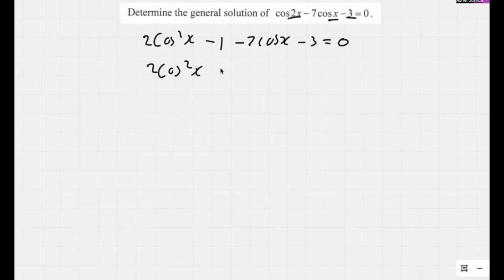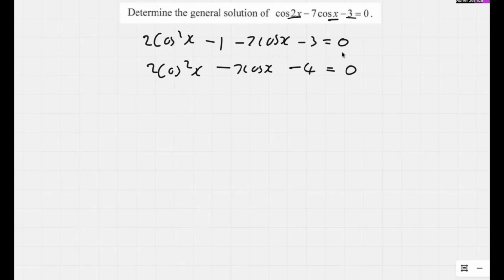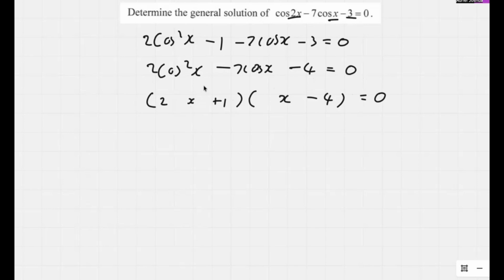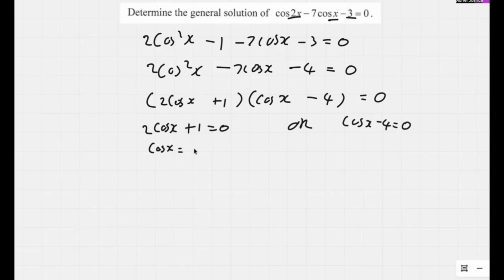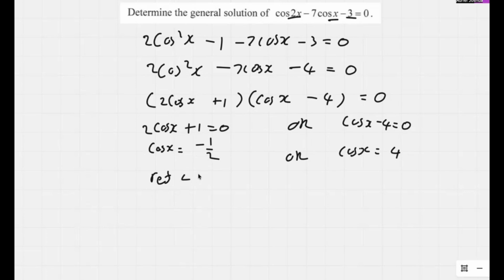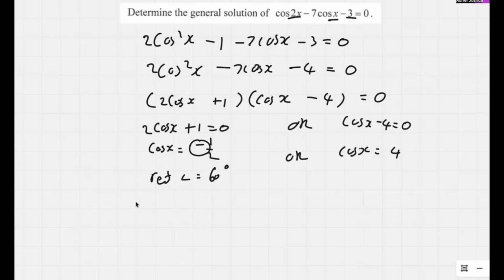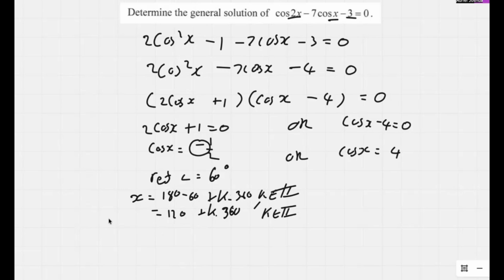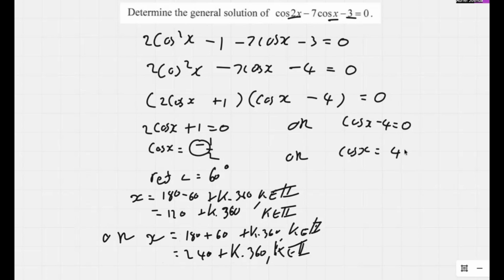Grade 12 General Solution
A grade 12 general solution past question